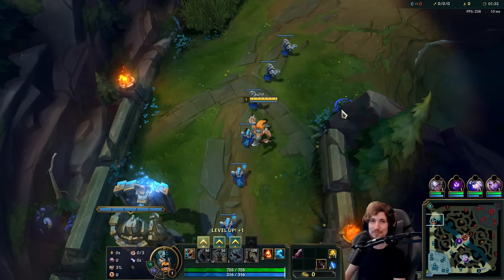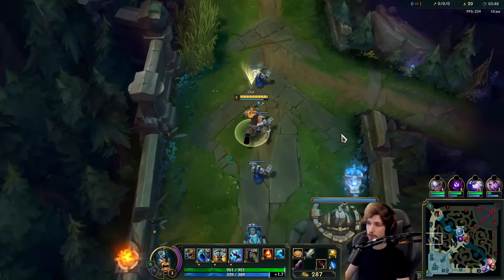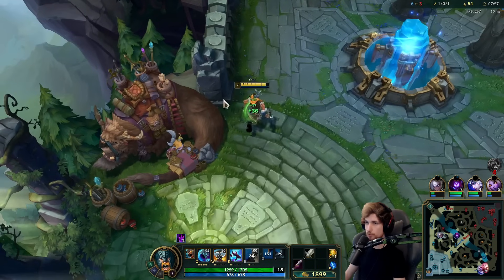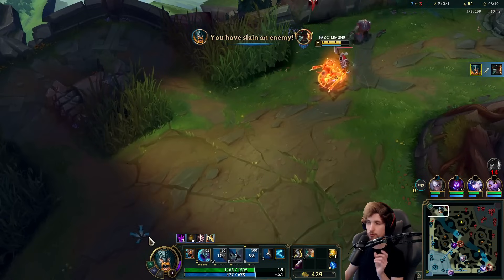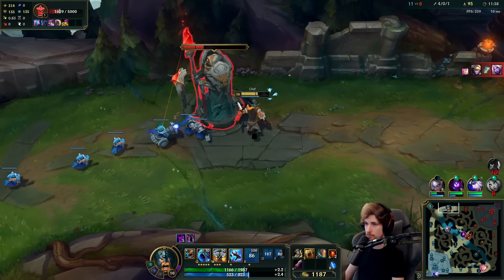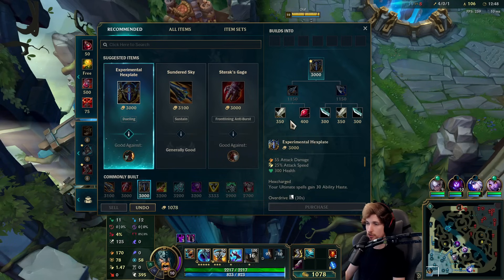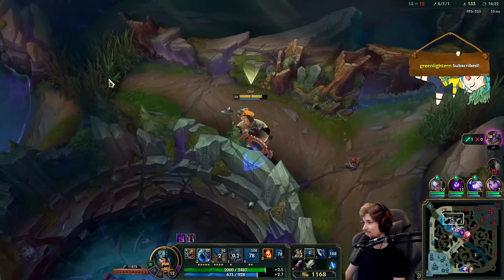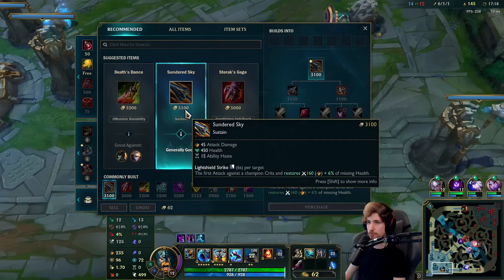OLAF TOP IS NOW S+ TIER AND EVERYONE HATES IT (1V5 WITH EASE) - S14 Olaf TOP Gameplay Guide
League of Legends Season 14 Olaf Toplane Gameplay Guide!

Season 14 Olaf Build:
(stridebreaker - hexplate - trinity - sundered sky - last item situational)